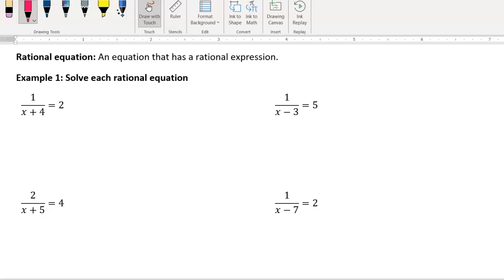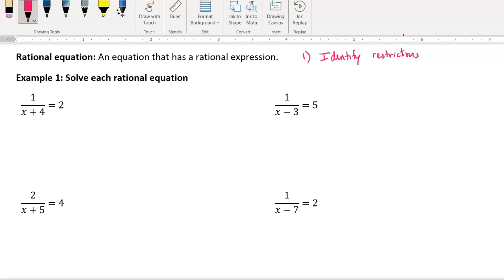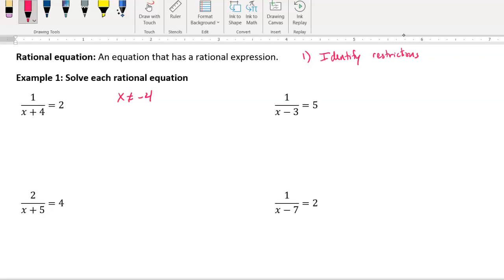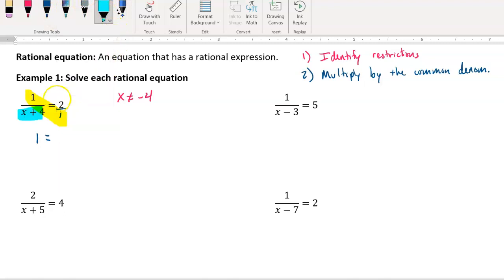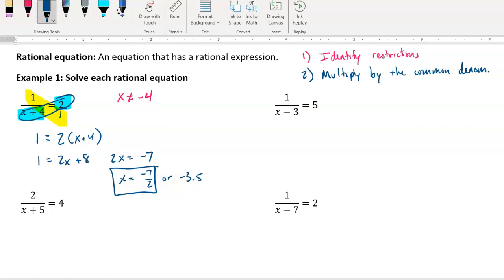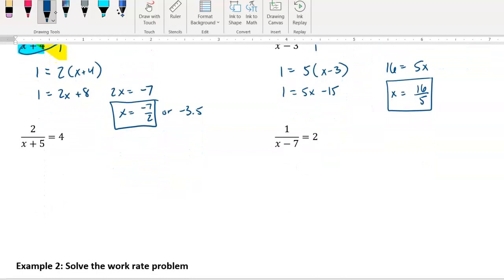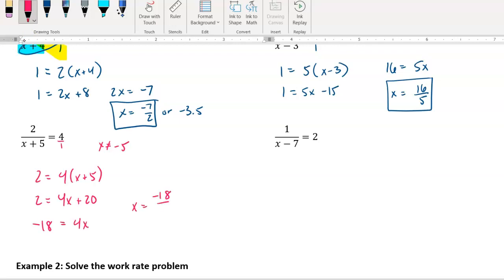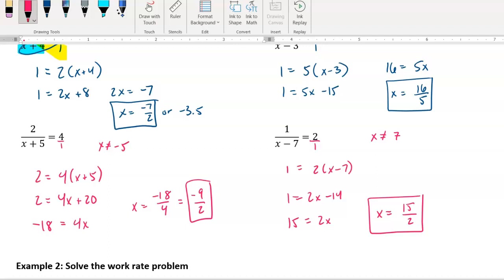Lesson 4.5a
In this video we learn how to solve a rational expression when there is only one fraction.